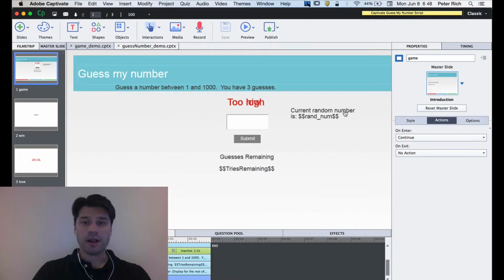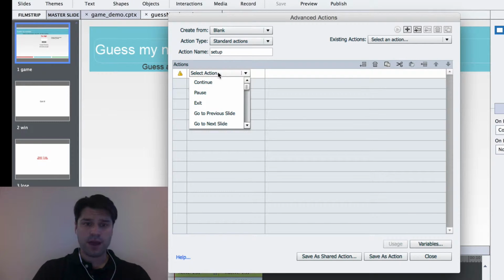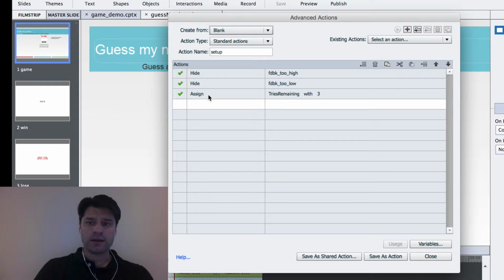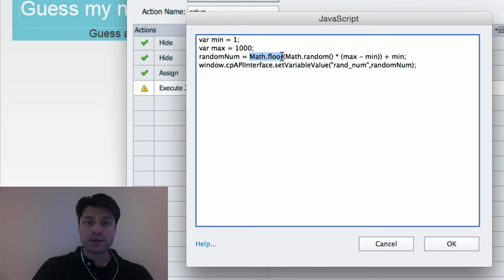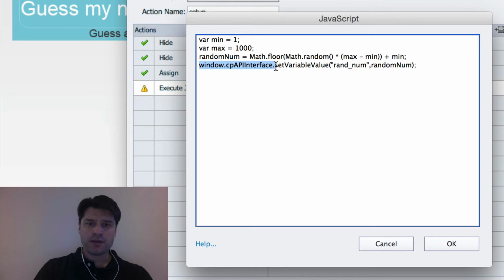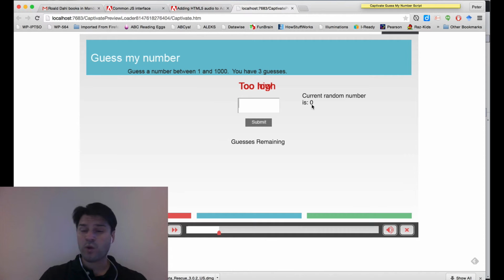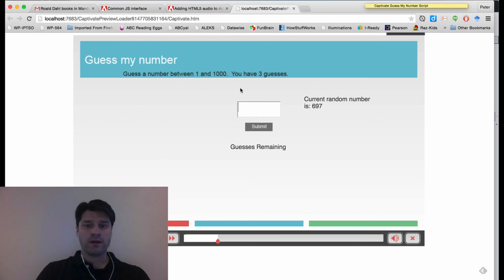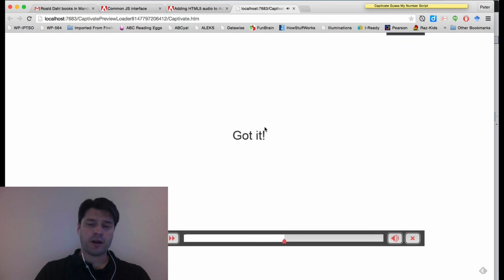Guess my number game, Adobe Captivate 8, part 5 of 6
Learn to use advanced actions to create a guess my number game in Adobe Captivate 8. Part 5 of 6. Setup script.